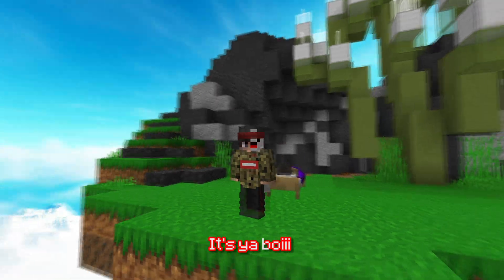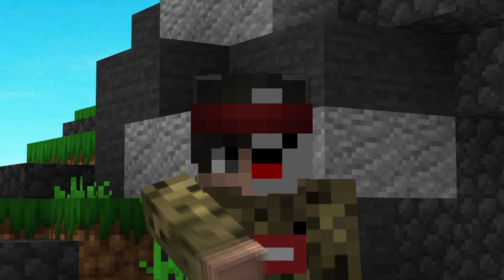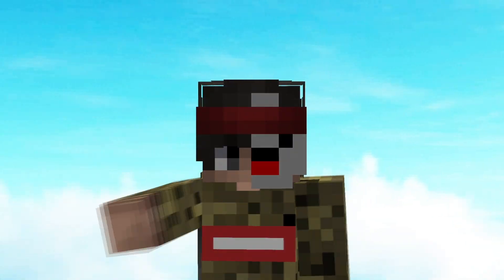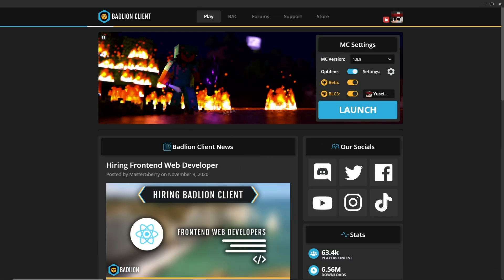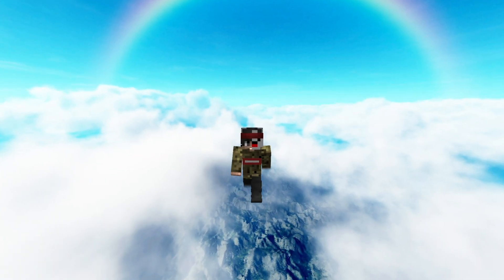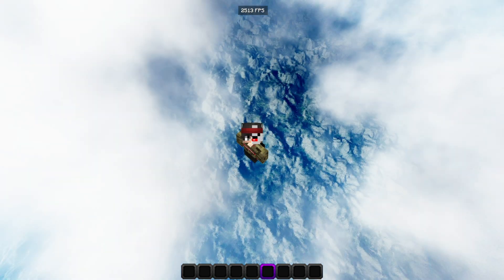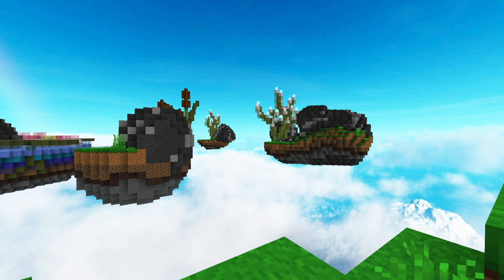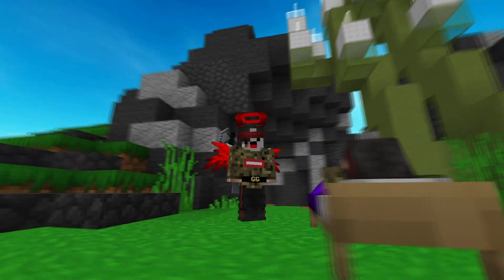Badlion Client 3.0 VS Lunar Client Vs Badlion 2.0 Best FPS Boost Client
How To Get MORE FPS in Minecraft 2020 Badlion Client 3.0 VS Lunar Client Vs Badlion Client 2.0 Best FPS Boost Client Fps boost Guide BEST Minecraft Video Settings for fps Increase, fps Boost and improve fps frames all versions Tutorial link down below

Hey guys Today i am going to be Comparing the New Badlion Client 3.0 VS Lunar Client Vs Badlion 2.0 Best FPS Boost Client. In my last Fps video I showed you guys How To Get MORE FPS in Minecraft 2020 fps boost Guide BEST Minecraft Video Settings for fps Increase, fps Boost and improve fps frames all versions Tutorial. So today we gonna gonna find out what is the best pvp client or Fps boosting client. You can only use badlion 3.0 if you buy Badlion insider which is not Free. And comment What Fps boosting client you use :D. If you guys were searching for how to reduce lag in Minecraft then this is the perfect video. This video was rendered in 1440p 60fps so its smooth and has motion blur. ♥ Don't forget to rate the video like or dislike, if you dislike then comment what i could improve!♥ every comment counts ♥.
▬►Social Media and Discord
►OPTIFINE CAPE GIVEAWAY (Join And Click on the Cape Giveaway Channel :D)

▬►Music used in the video
►Wii Music + Sans

0:00 Intro
0:14 How To Get MORE FPS in Minecraft 2020 Fps boost Guide BEST Minecraft Video Settings for fps Increase, fps Boost and improve fps frames all versions Tutorial
0:55 Badlion Cape Giveaway
1:20 Best Lunar client FPS settings / Best Badlion Fps settings
2:32 Badlion Client 2.0 Fps comparison
4:10 What is new in Badlion Client 3.0 + Badlion Client 3.0 Fps comparison
7:15 Lunar Client Fps comparison
9:30 Badlion Client 3.0 Vs Lunar Client
11:35 Badlion Client 3.0 Vs Lunar Client Vs Labymod
11:50 What is The best Minecraft PVP Client
13:15 Outro
13:25 How To Get MORE FPS in Minecraft 2020 Badlion Client 3.0 VS Lunar Client Vs Badlion Client 2.0 Best FPS Boost Client Fps boost Guide BEST Minecraft Video Settings for fps Increase, fps Boost and improve fps frames all versions Tutorial